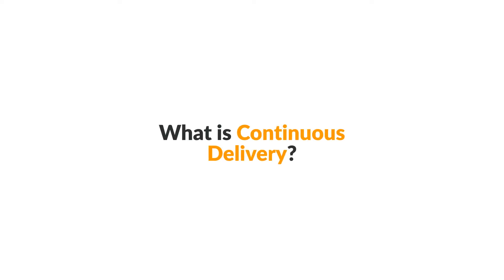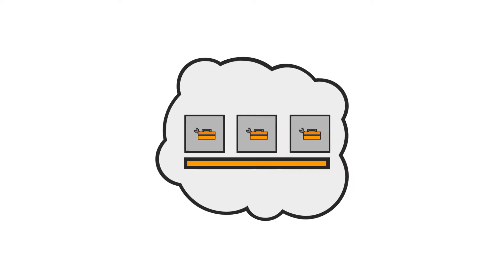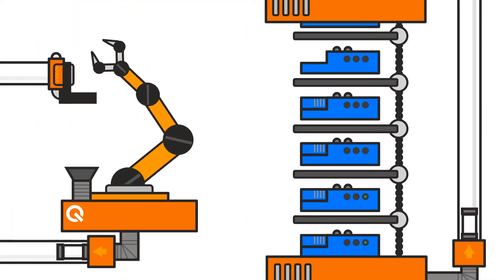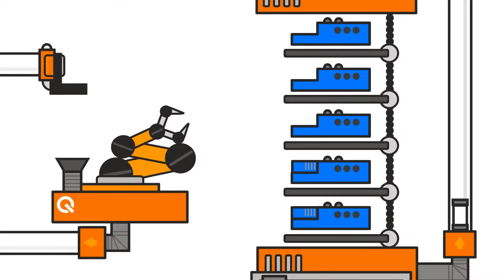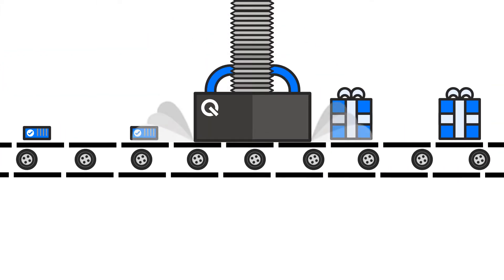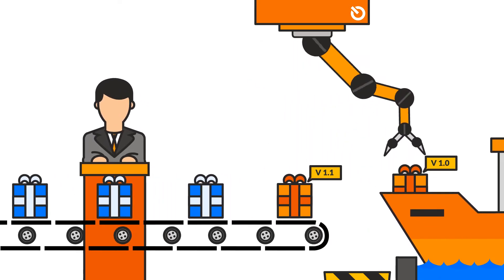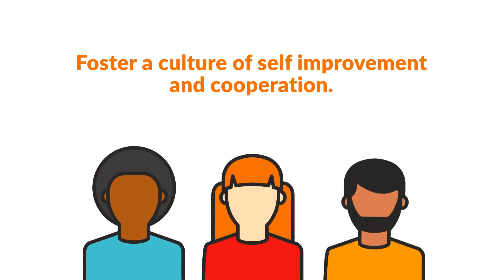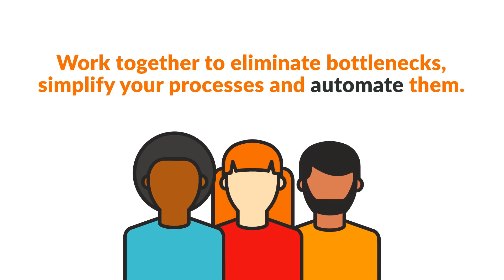What is Continuous Delivery ? And where to begin?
A video by Praqma.